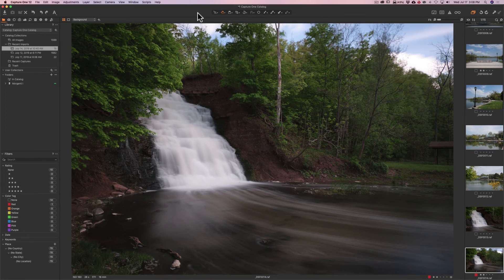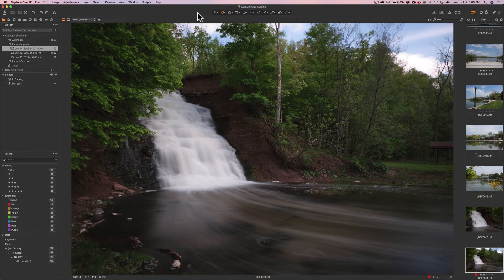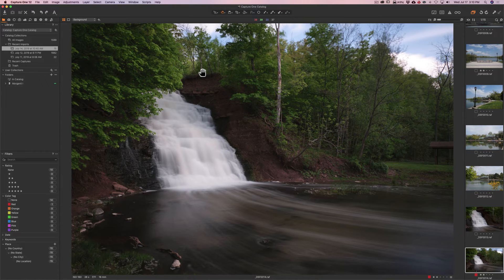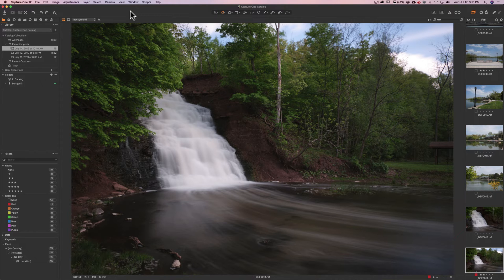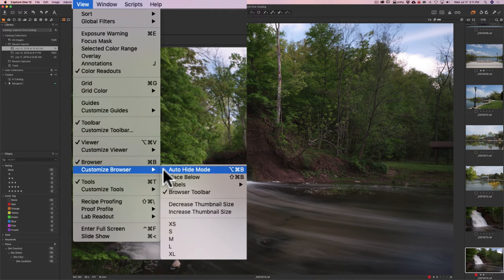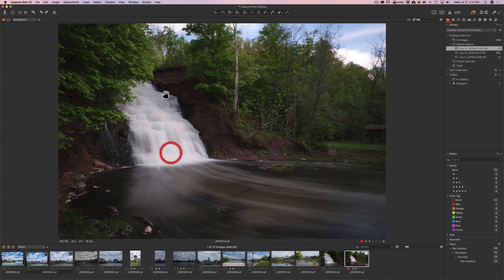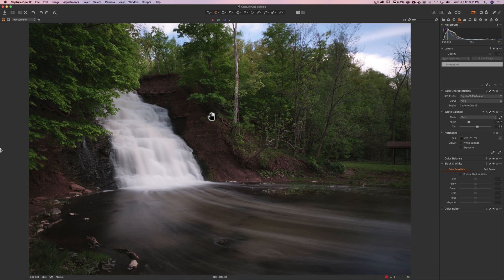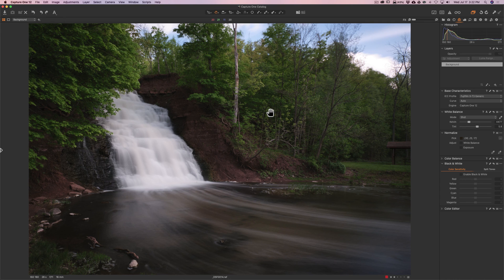Customize the Capture One Workspace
In this video, I demonstrate how you can customize the workspace in Capture One to best fit your needs, style, and habits so you can process your images in Capture One in the most effective, efficient way possible.

From there you'll be able to download a free, fully working, 30-day trial of Capture One to try out for yourself.

If you like videos such as this, please consider supporting them.

Gear:

Fujifilm X-T3
Fujifilm 16-55mm F2.8 Lens
B&W 10-stop ND Filter

Exposure Info & Camera Settings

Camera on tripod
Aperture Priority Mode
Spot Metering on Waterfall
Single Point Focus on Waterfall
28sec, F11.0, iso: 160 (Lowest Native iso for this camera) at 16mm
*Note - Because of the longer exposure, the flow of water over the waterfall looks more full and significant than it actually was. When I metered off the waterfall, there was more gray rock showing through the water allowing a more accurate meter reading than if I metered off of white water as it appears.

Checkout my recommended gear list: